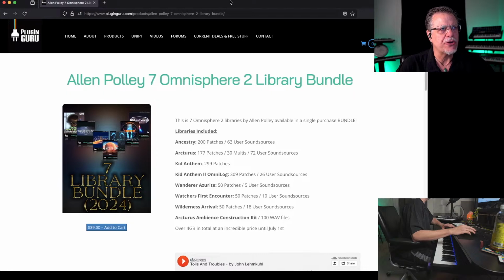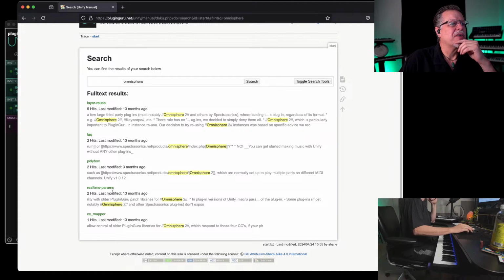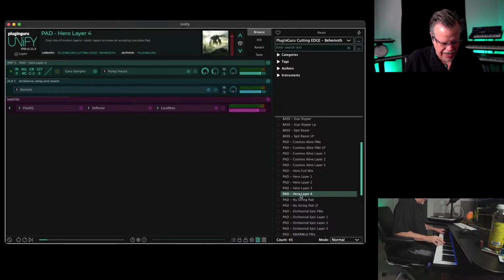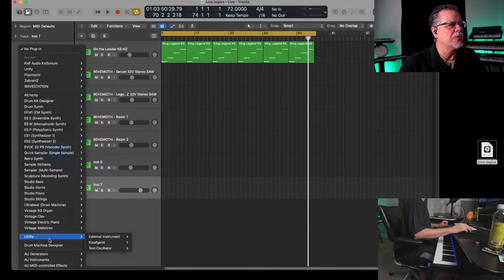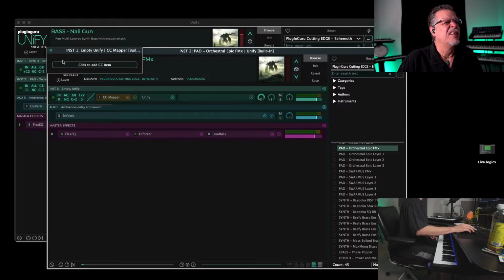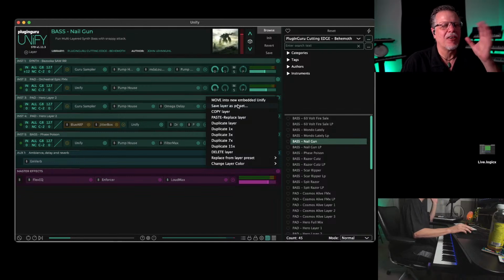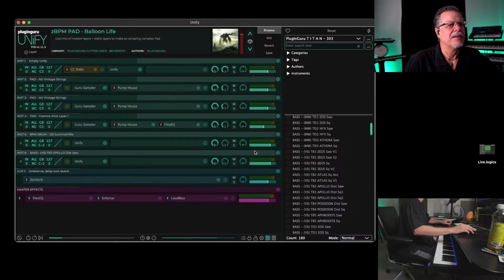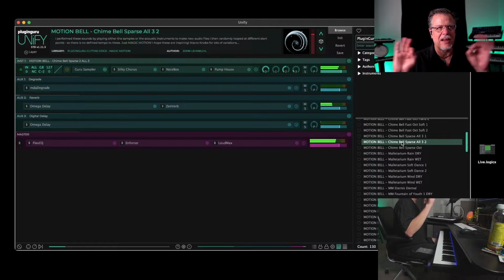#479 - 6/15/24: Allen Polley 7 O2 Libraries / Importing to Unify your O2 Patches / Behemoth Session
Please LIKE the show to help us get more attention!

Livestream showing the next library I'm building called "Cutting Edge - Behemoth" - it's a library dedicated to all things LARGE. Way too many Osciallators in these samples but it sure sounds good!!

We'll build a Behemoth Sound and then sample it in this Livestream.

Latest Version of Unify:

Unify for Mac now updated to 1.11.3. PC version still at 1.11.2.

LATEST Libraries:

6 Lessons | Unify Volume 1 is now available!

INFORMATION ABOUT UNIFY or to see our 85+ Unified Libraries can be found in the middle of the Main Unify Plug-in